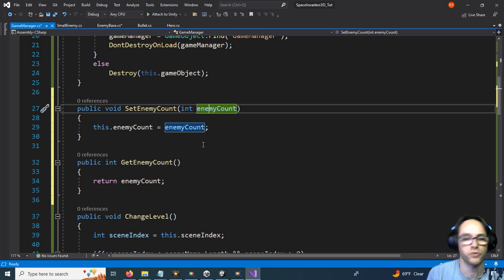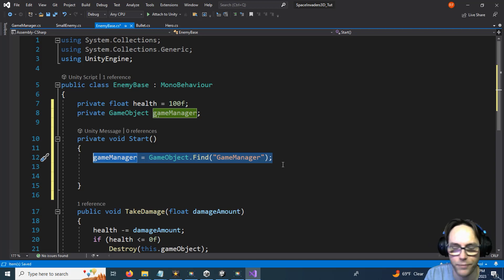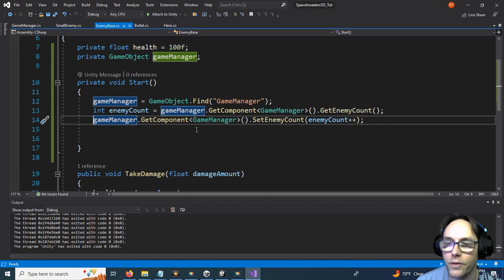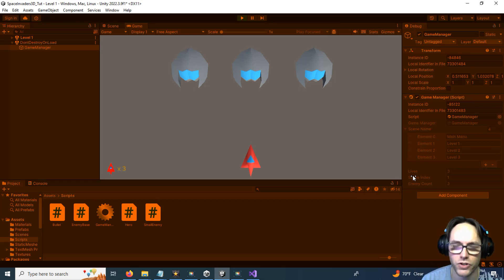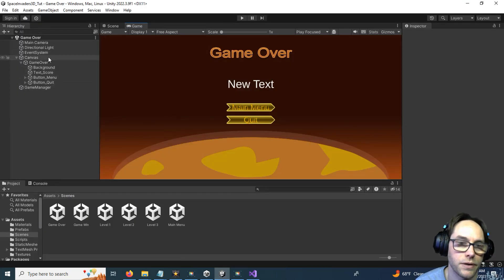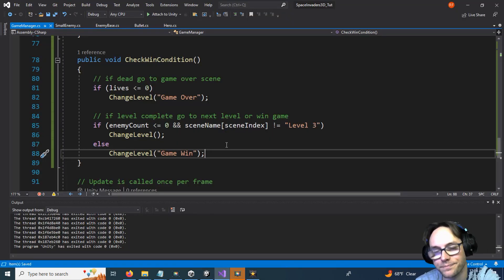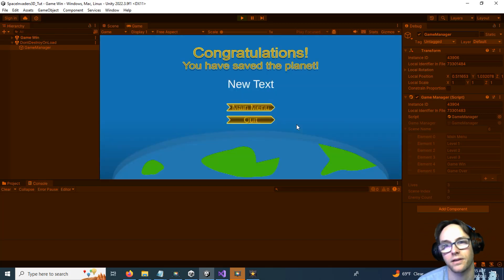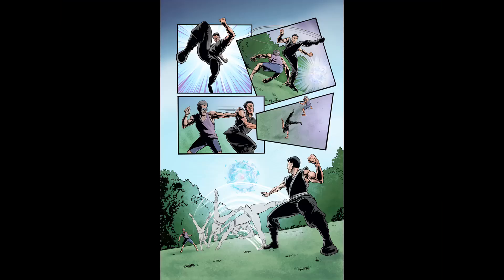Unity - Space Invaders 3D - Part 21 (Change Scene Continued)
In this tutorial we will look at how to change scenes when all enemies are destroyed.

The Guardians: Path of Ascension

The Life and Times of Dinah Marton